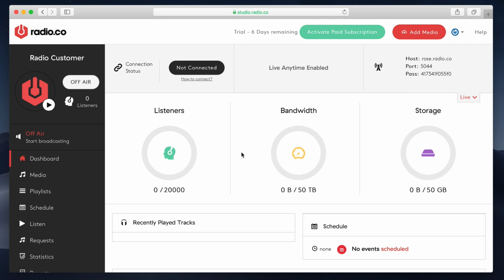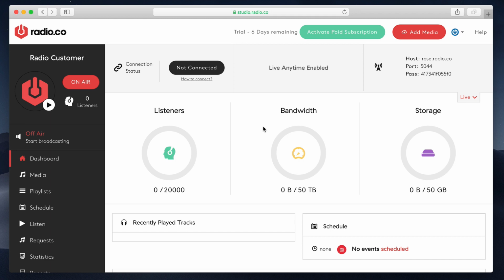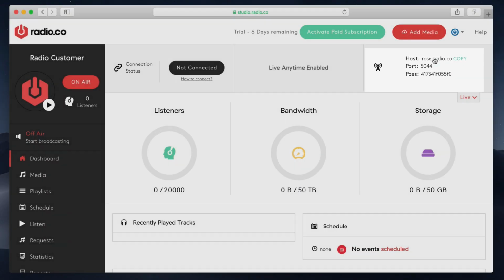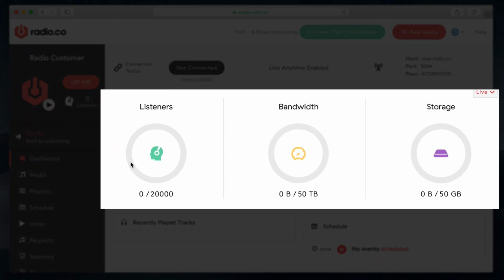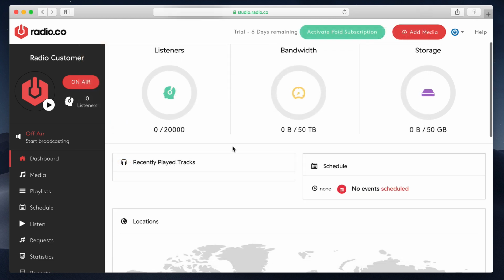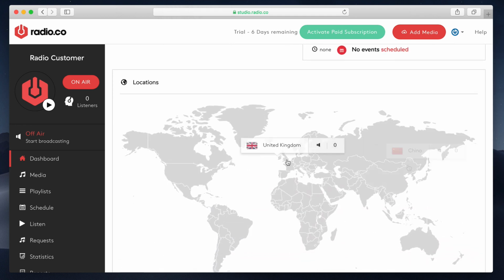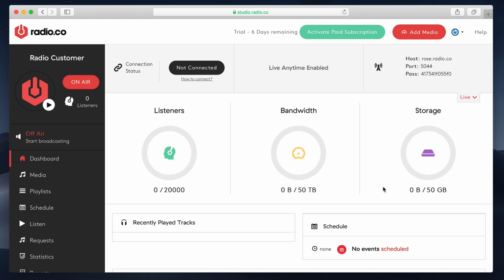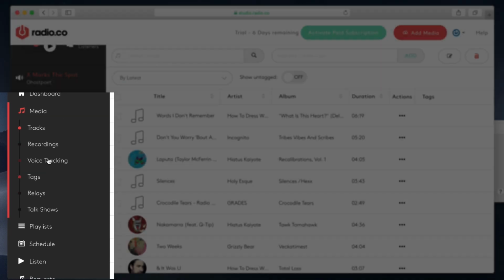#1. Radio.co Studio: Dashboard Overview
The dashboard has been designed so you can start broadcasting in minutes. Get to grips with the basics to help you manage your own radio station